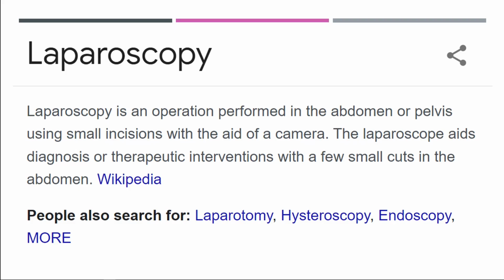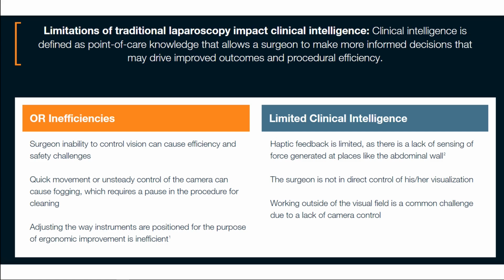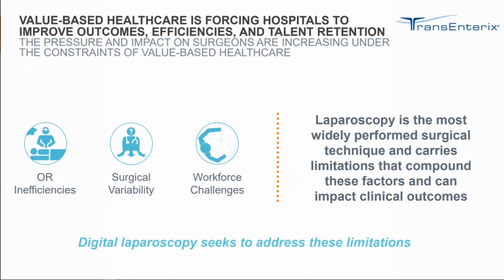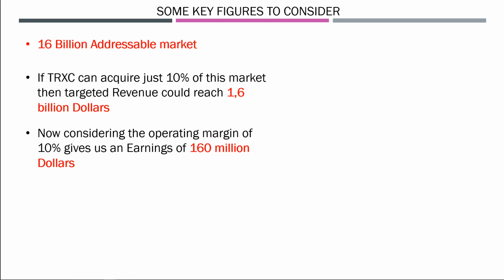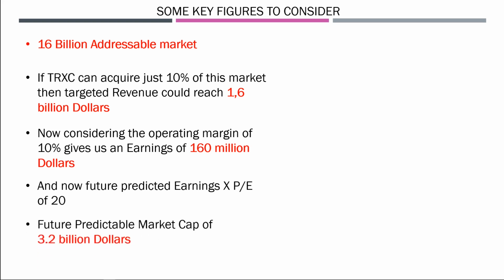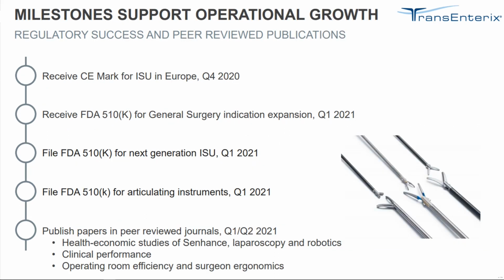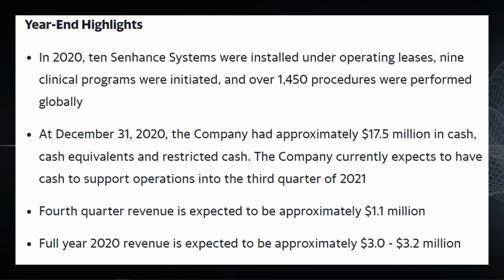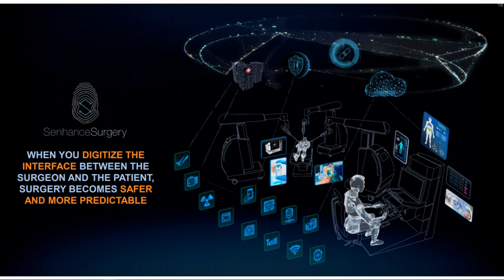TOP PENNY STOCK TO BUY NOW | TRXC Stock price prediction | TRXC Stock Analysis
The TOP PENNY STOCK TO BUY NOW i.e TRXC Stock price prediction & TRXC Stock Analysis
The video give you an overview of this TOP PENNY STOCK TO BUY NOW This is one of the PENNY stock which entered to my List of "Penny stocks to buy" a month ago when the investors were not much aware about this stock.
That is why I have made this video to explain the Top penny stocks to buy now and help you make some good profits in this case which is TRXC stock and we will discuss about the TRXC stock Price predictions and will do the TRXC stock analysis.
These stocks has also have huge benefits for beginners so you can say that these are the best penny stocks for beginners. I have told you the top penny stocks to buy. These penny stocks will be very helpful to you to make money. This is one if the Best Penny Stock or TOP PENNY STOCK TO BUY NOW

There are a lot of upcoming Catalysts for this Top Penny Stock and according to me this still have a huge potential to grow in the coming months.
trxc stock, Transenterix stock. trxc stock analysis TRXC stock price prediction.

I would be bringing more of such penny stocks video.

📢To get more updates about other stocks and Real Estate & to get hands on such stocks earlier.

♦To get a Free Stock at Trade 212 (Absolutely Free)

I want to tell you guys that I cared about your valuable time. So I have created this video and explained you about the best penny stocks.
Thanks for sharing your valuable time and reading this description. I hope, I was able to explain you about Top penny Stocks To Buy Now and the Top penny stocks to watch for next week.